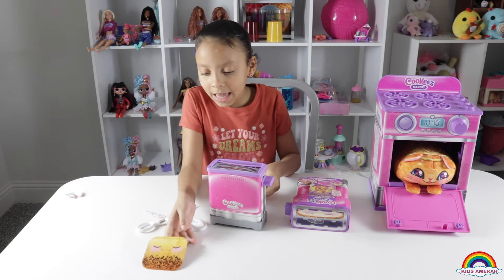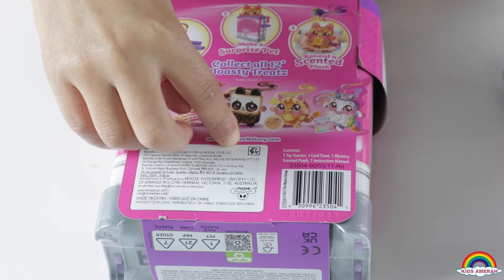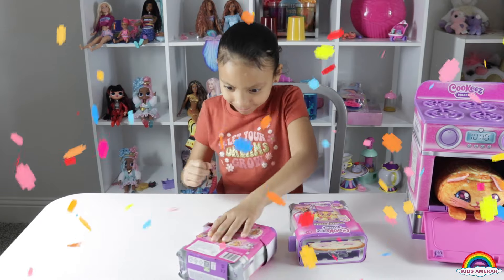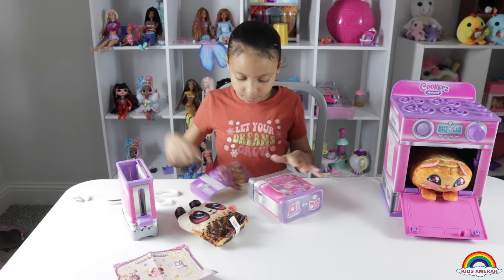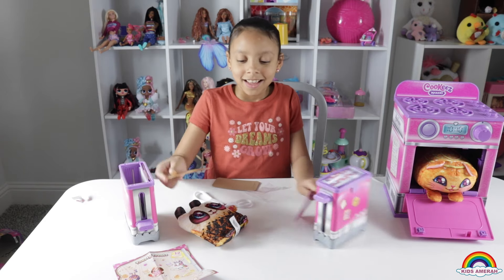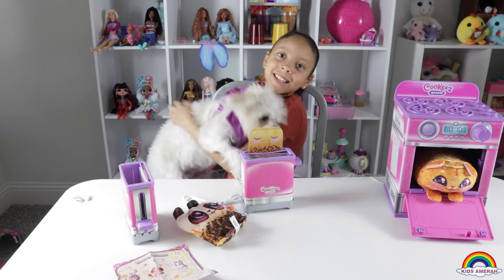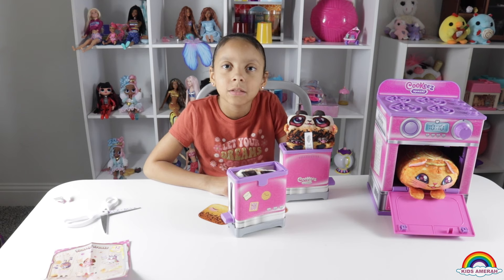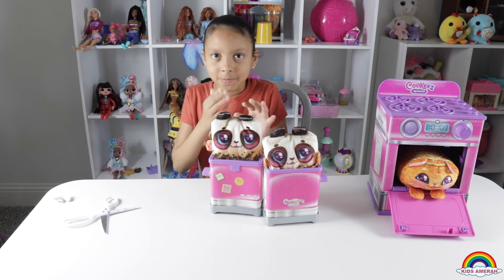The Secret Behind Cookeez Makery's Irresistible Toasty Treatz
Which surprise plush friend will pop up out of the Cookeez Makery Toasty Treatz Toaster? Your child won't believe the sweet scented treat they're about to meet! First pop the bread into the toaster slot, then slide the toy toaster's handle down. Now slide the handle back up to reveal the cutest Toasty Treatz surprise plush pet! Toasty Treatz are soft, squishy and deliciously scented collectible plush pets in the shape of adorable breakfast treats! Which one will pop up? Will your child find Pnutty & Jam Tiger, Pan Kitty, Panda Au Chocolat, Unicorn Tart or Strudel Poodle? Maybe they will be lucky enough to see the ultra rare Bluebunny Waffle pop up! There are 12 scented Toasty Treatz for kids to collect across Seasons 1 & 2 with 6 more to come soon. Toasty Treatz can't wait to pop up and spread their scented love and squishy hugs!